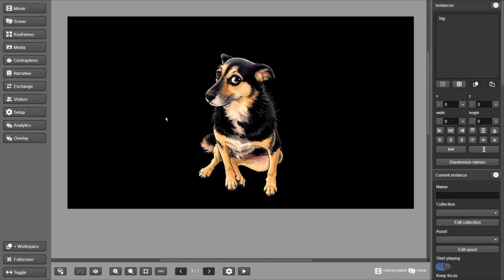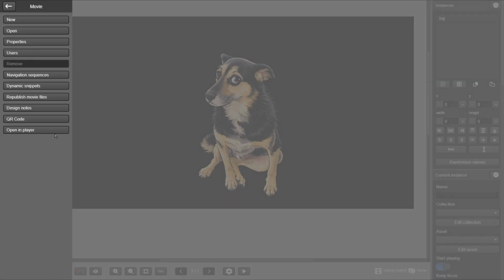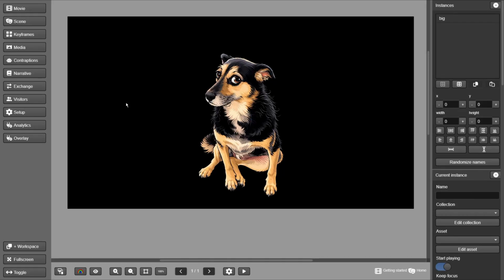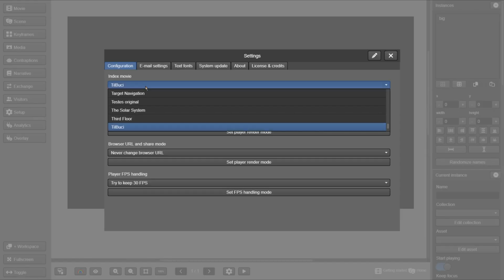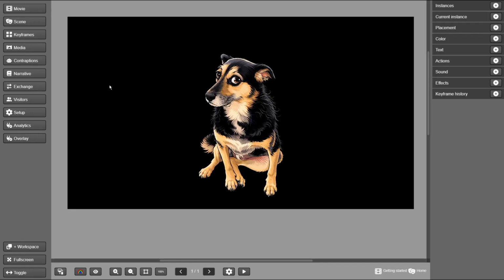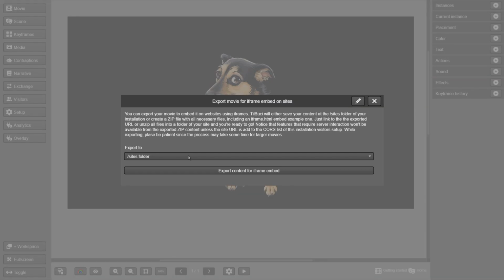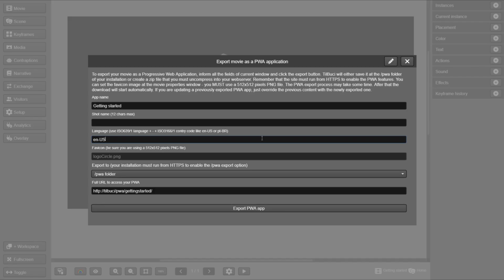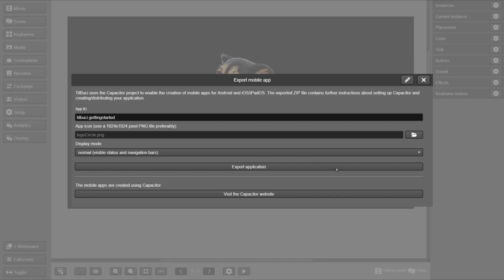Getting started with TilBuci: publishing and exporting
Up until now, we've only tested our content within the TilBuci editor. In this video, we'll explore the publishing possibilities that the software offers.